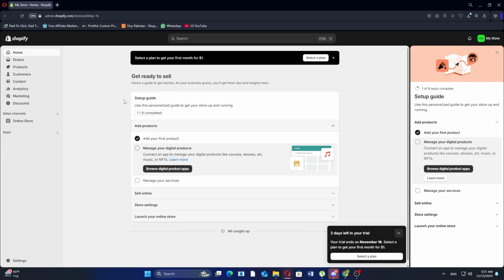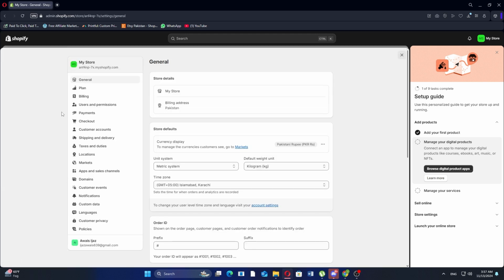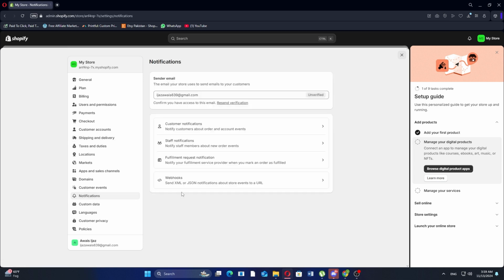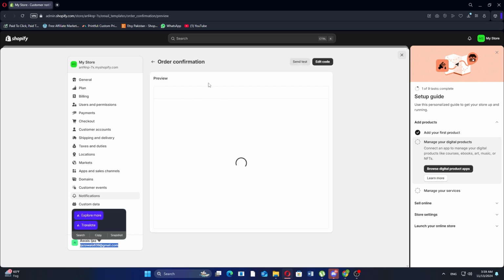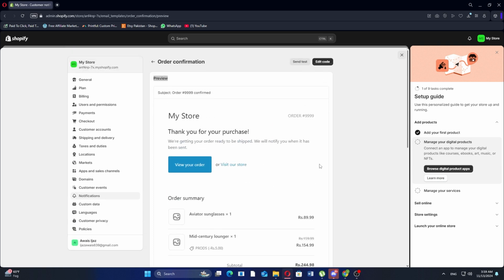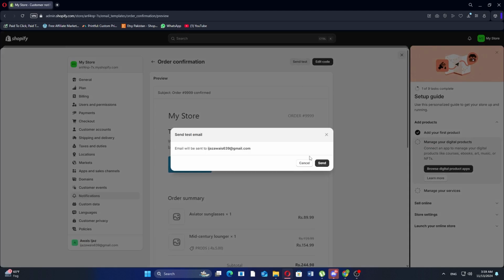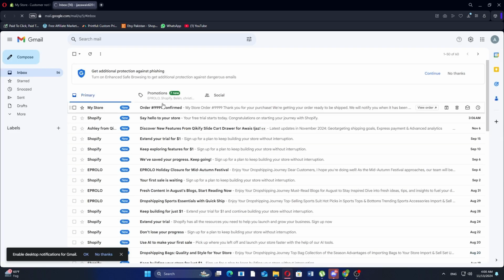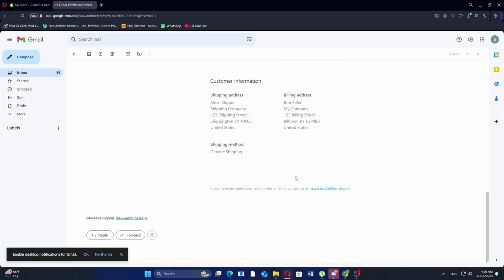How to Easily Send Marketing Emails on Shopify (FULL GUIDE) [2024]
📧 How to Set Up Wix Custom Form to Mailchimp (EASY GUIDE) [2024] 🖥️

Want to integrate your Wix custom form with Mailchimp? In this easy-to-follow guide, we’ll show you step-by-step how to connect your Wix site’s form to Mailchimp, so you can automatically add new contacts to your Mailchimp list and streamline your email marketing process.

✨ What You’ll Learn in This Video: ✅ How to create a custom form in Wix
✅ Step-by-step instructions to connect Wix to Mailchimp
✅ How to automate contact submissions to Mailchimp lists
✅ Tips for customizing the integration for your needs

📌 Why Set Up Wix Custom Form to Mailchimp?
Connecting your Wix form to Mailchimp saves time by automatically syncing your website submissions to your email marketing list. It helps grow your email list efficiently and ensures your contacts are always up to date.

Wix Mailchimp connection setup